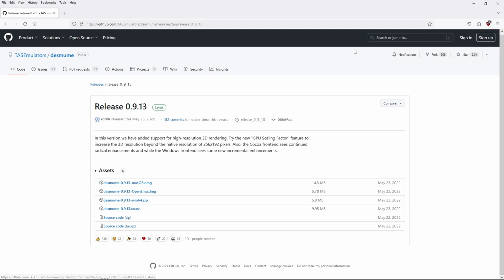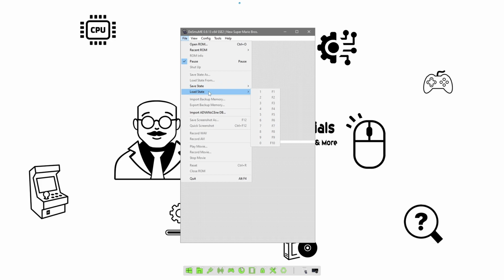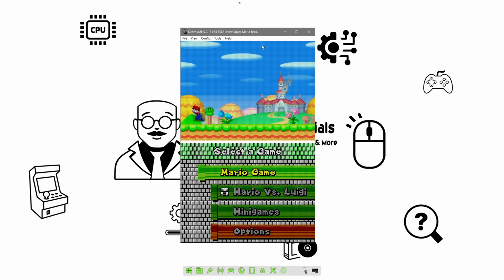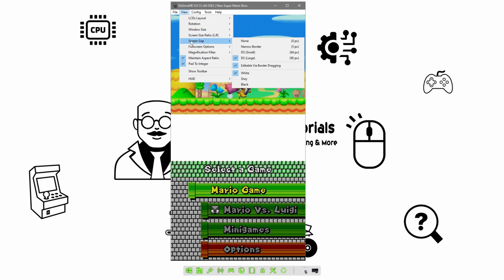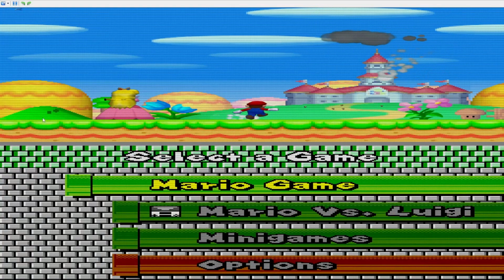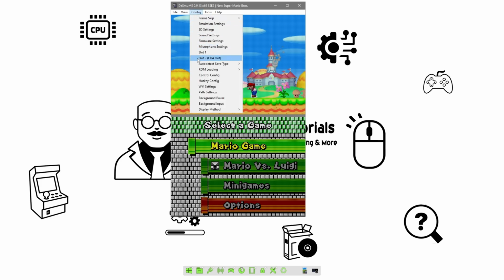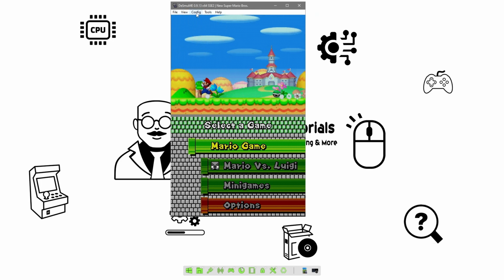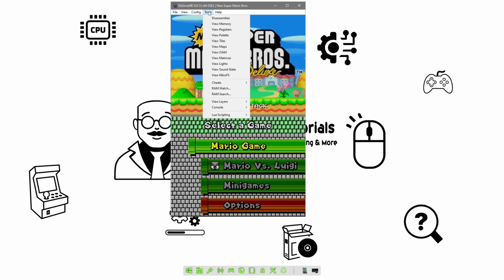DeSmuME Emulator Super Easy setup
Learn how to setup this emulator to get the windows to look how you prefer with this easy to follow video.